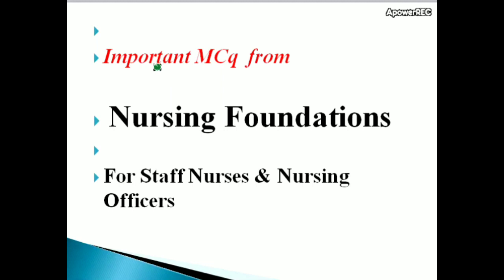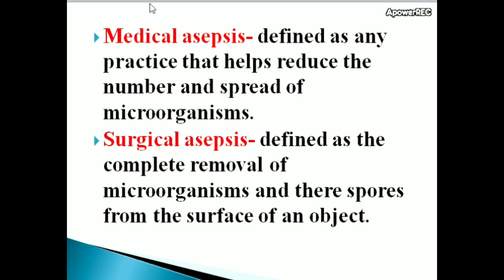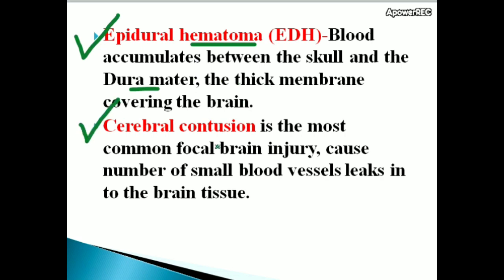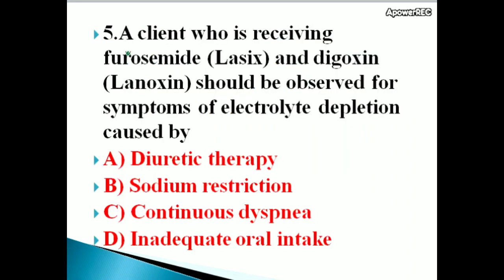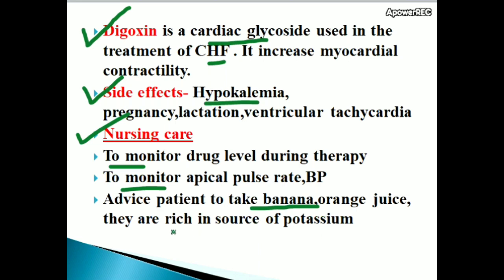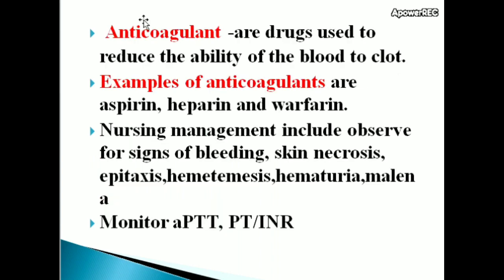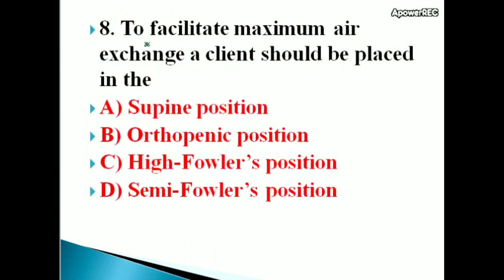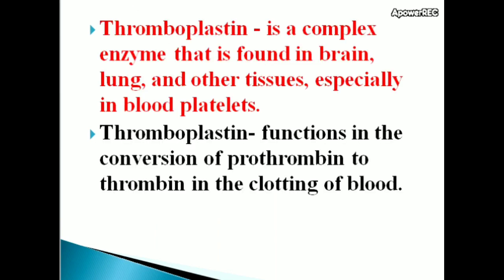Nursing Foundation Important Multiple Choice Questions/Staff Nurse/Nursing Officers exam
This video includes previous Nursing foundation important questions with rational. This video definitely boost your confidence to attend any type of nursing Government exams.